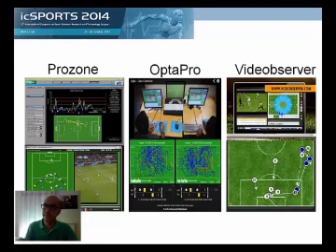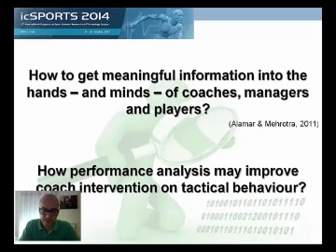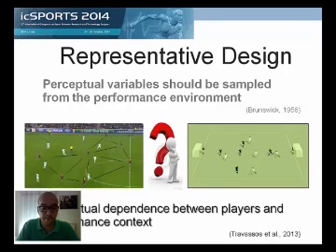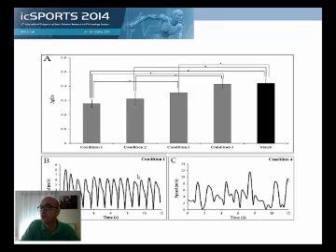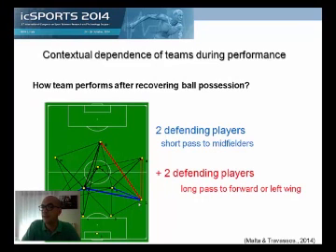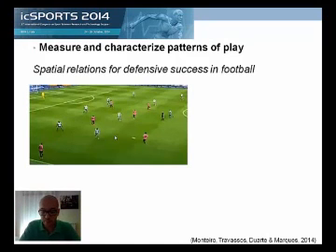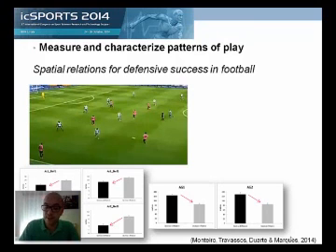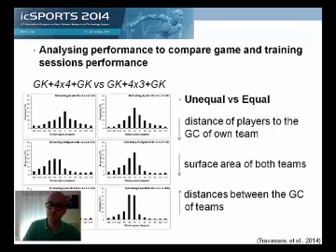ICSports 2014 - Performance analysis - Bruno Travassos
Bruno Travassos
CIDESD/UBI
ICSports 2014 - Performance analysis